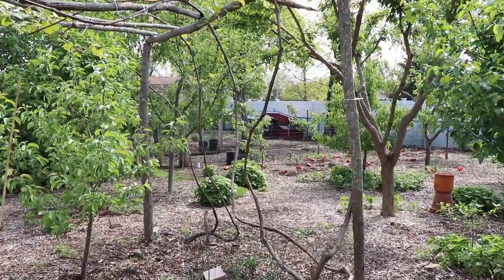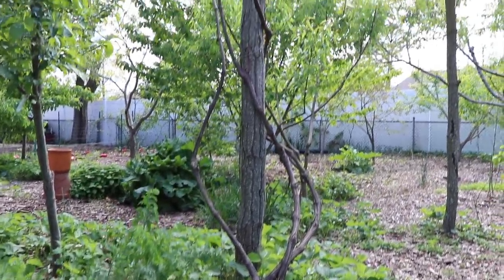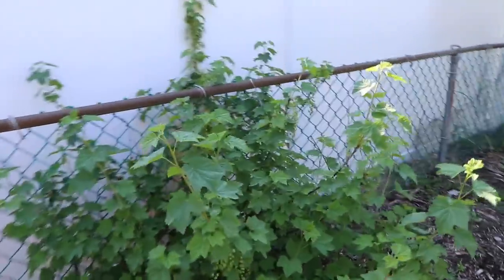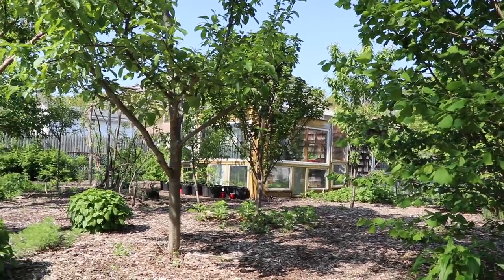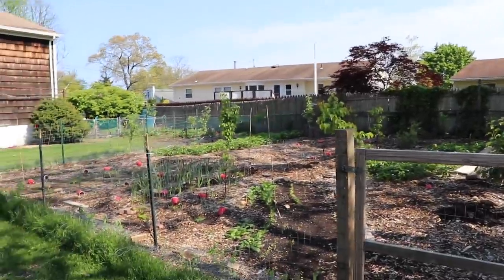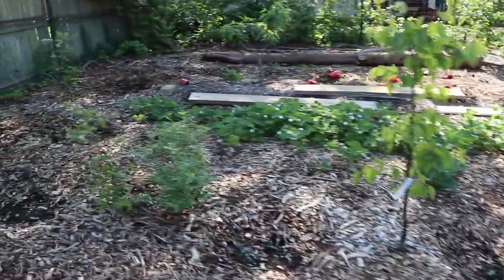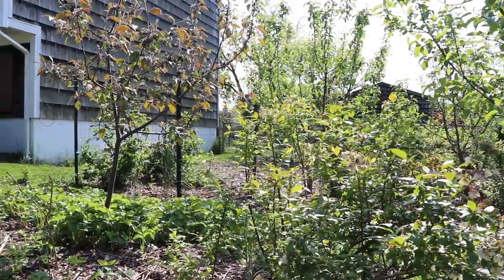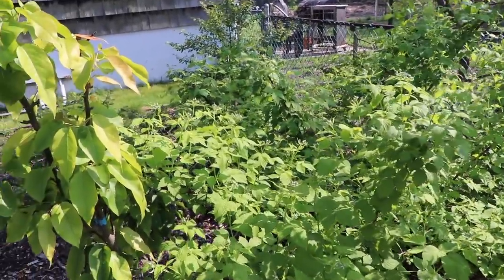Permaculture Food Forest Garden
A Garden of Perennial Fruits Designed to Produce Food

SUPPORT ME AND TUCK